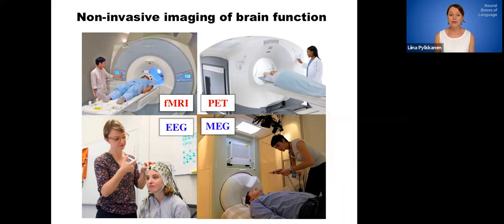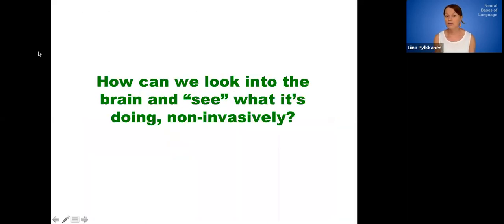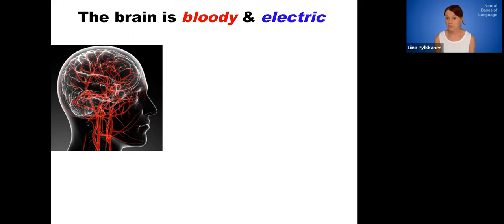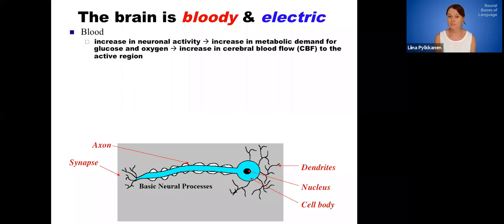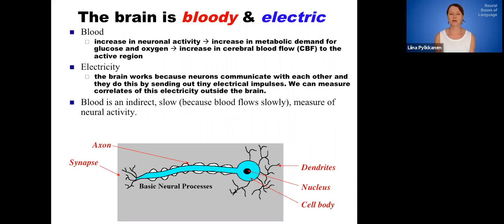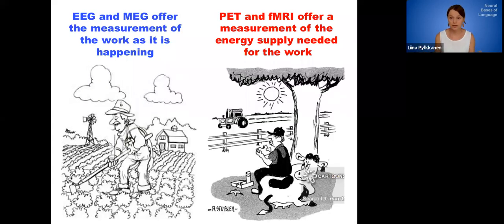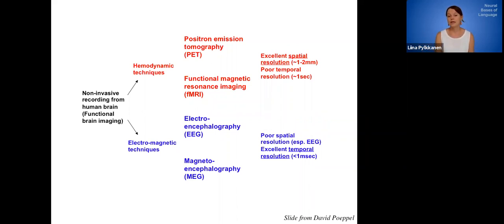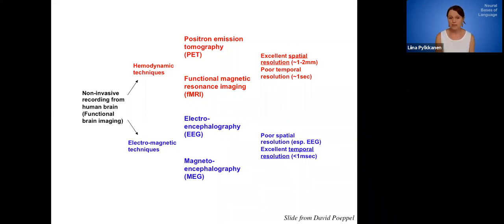3-1 METHODS II: Blood and Electricity (7mins)